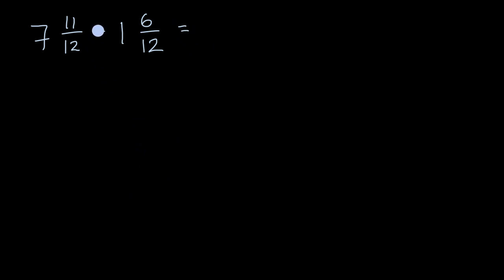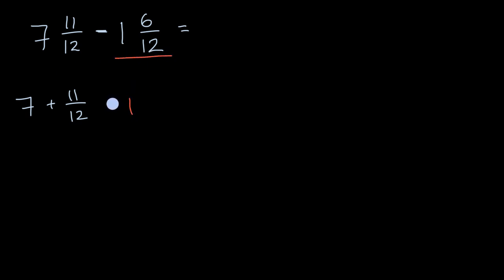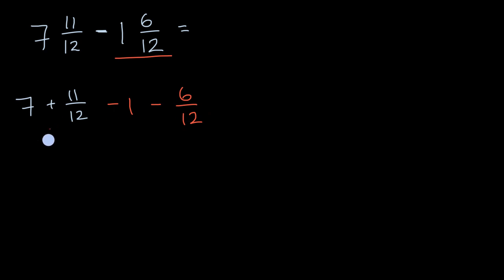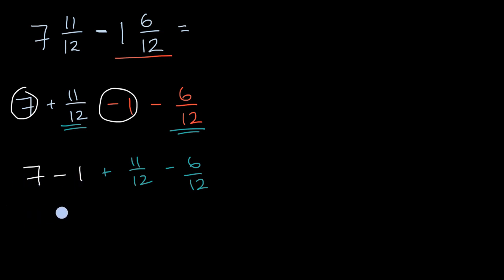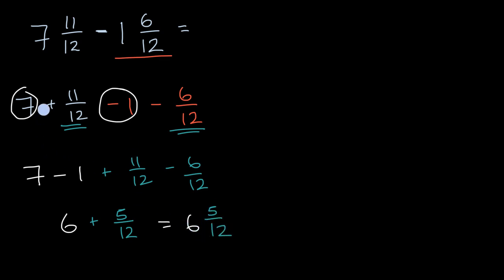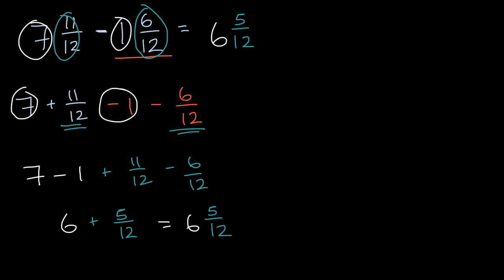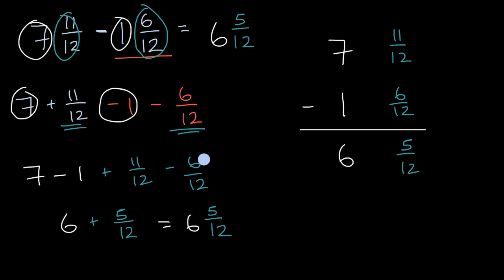Mixed number subtraction